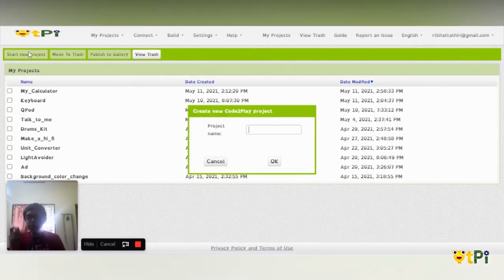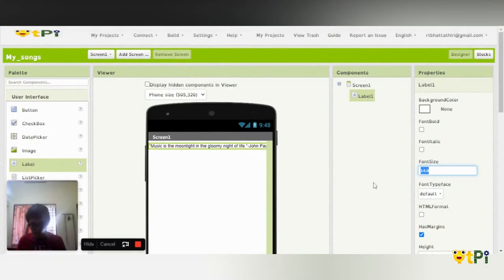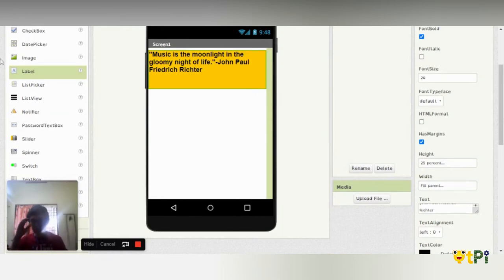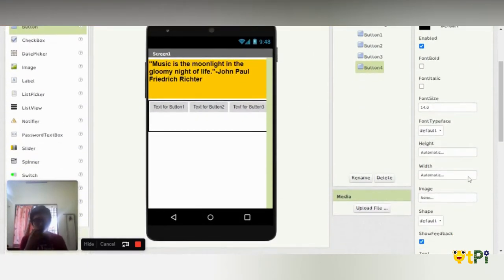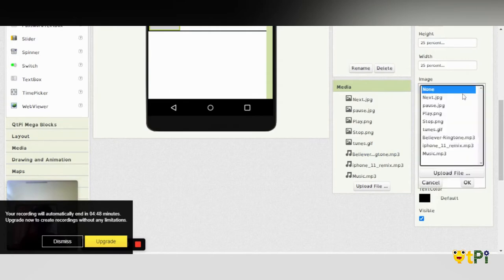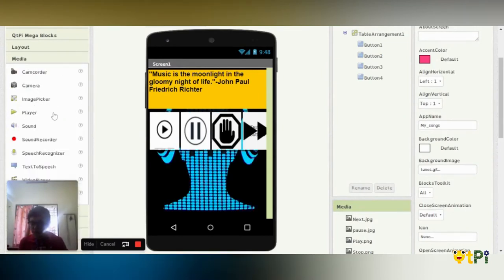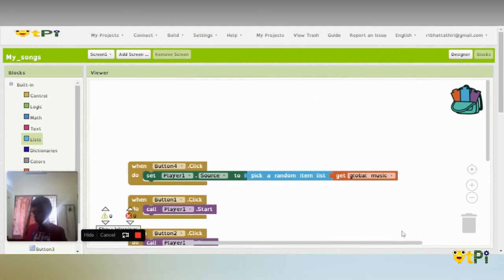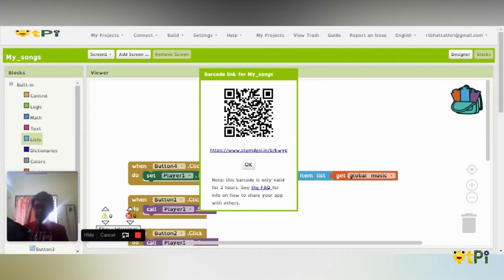App inventor, Music Player by Dhruv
Regards,
QtLearn (QtPi Robotics)